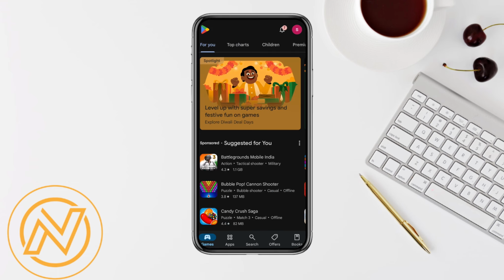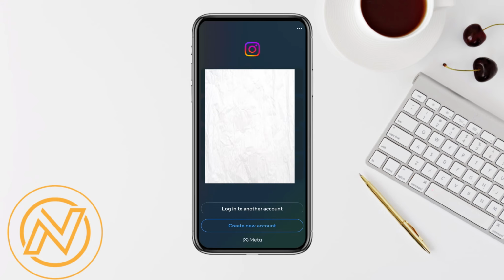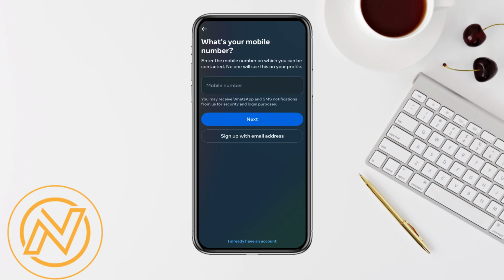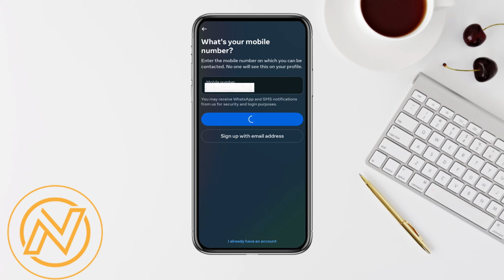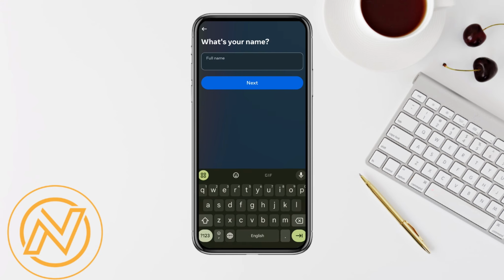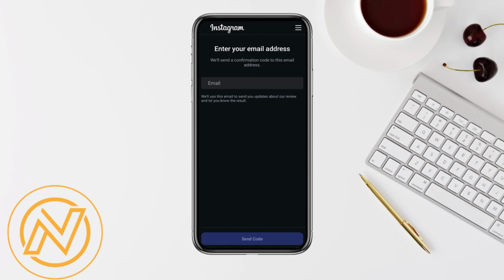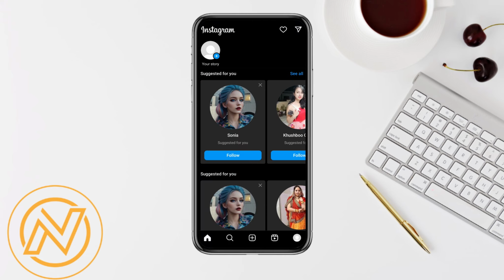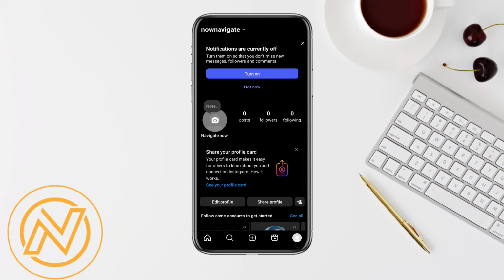How to create Instagram account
In This Video, learn .How to create Instagram account.
create account. instagram.